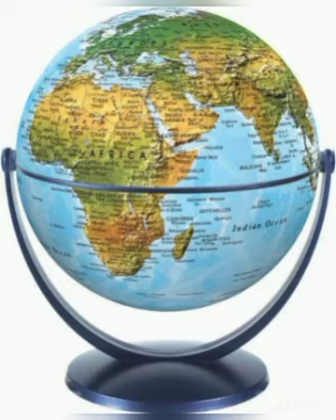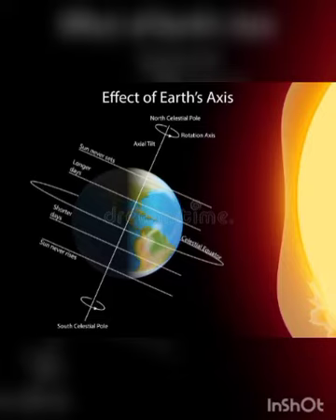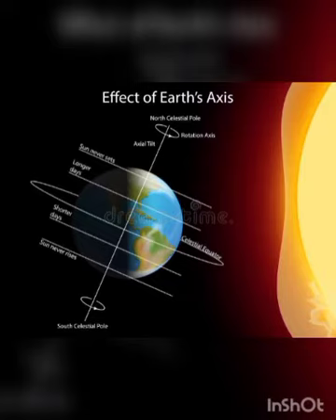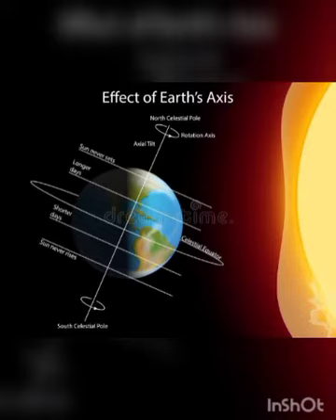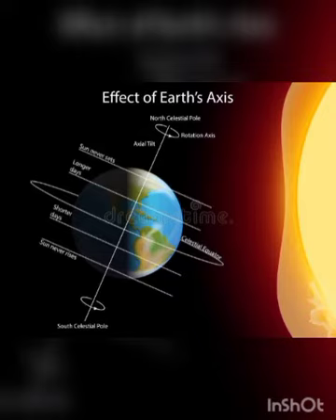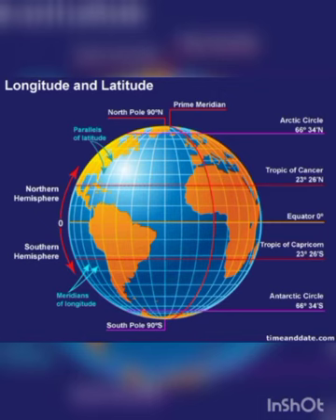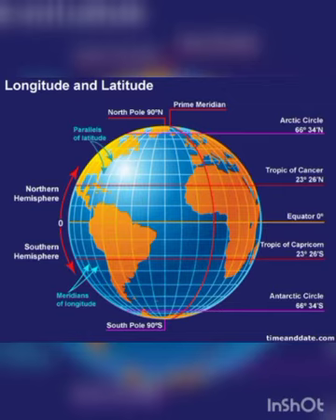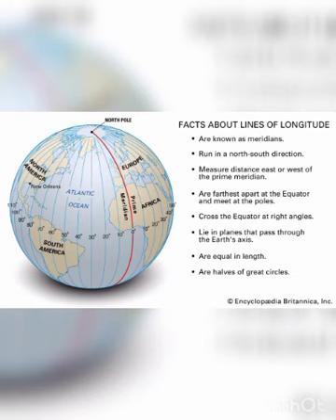Grade 5,Social science,lesson:1,2,3_Date:13/8/21